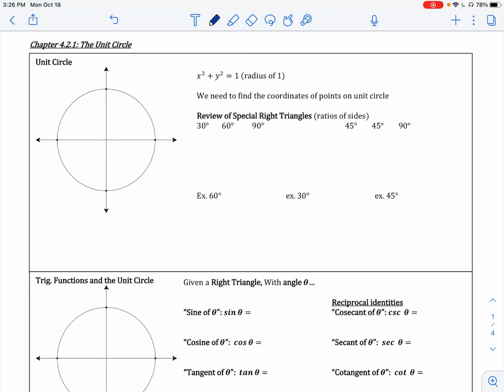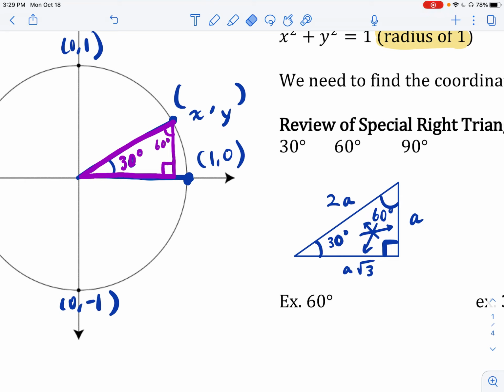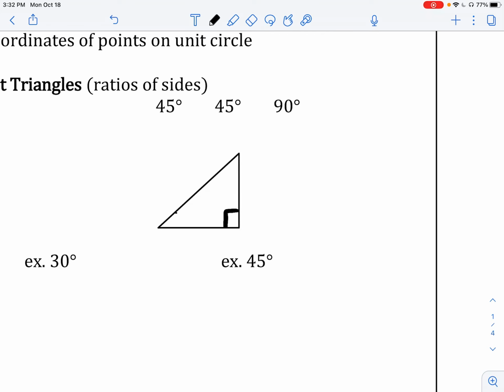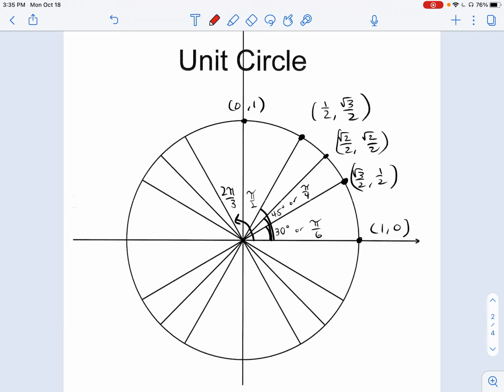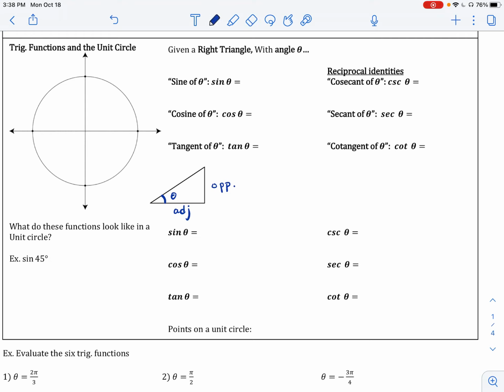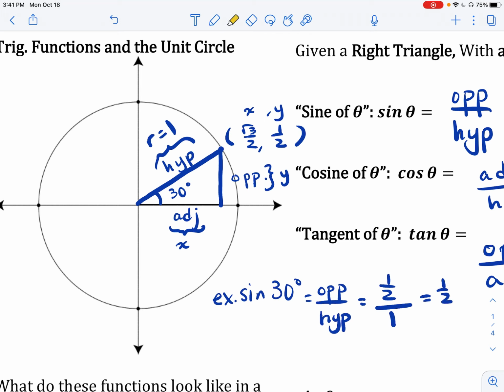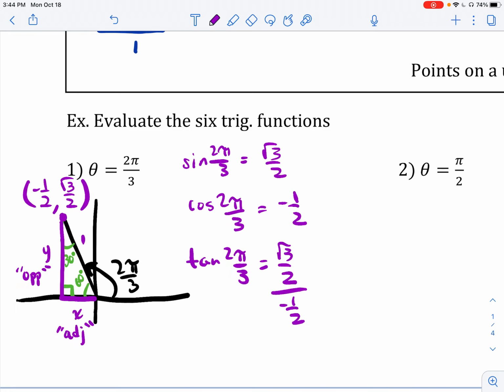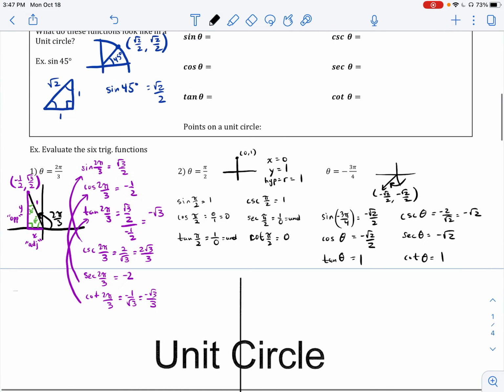4.2.1 - The Unit Circle